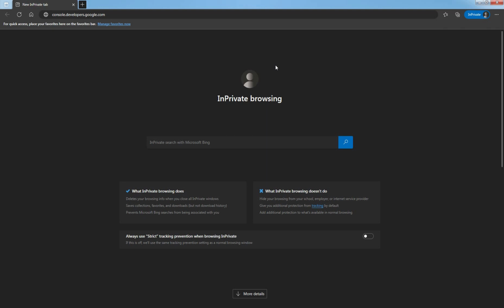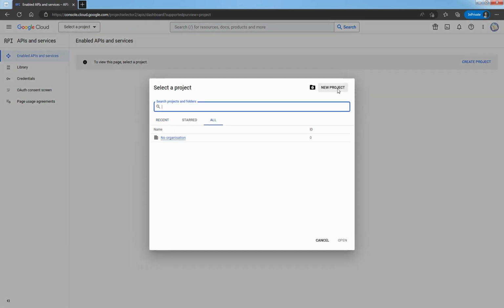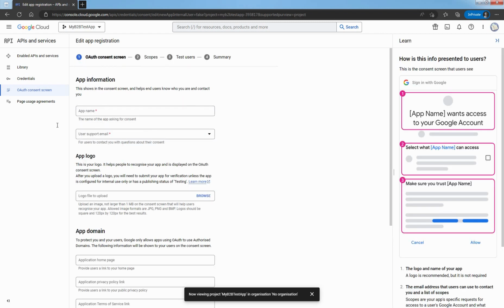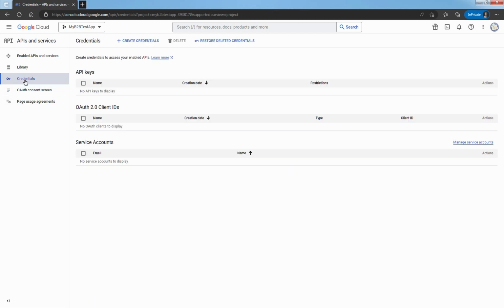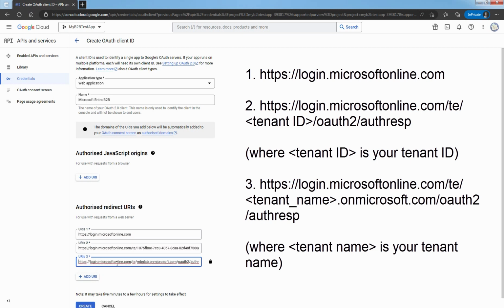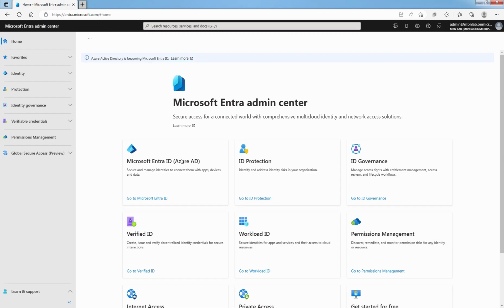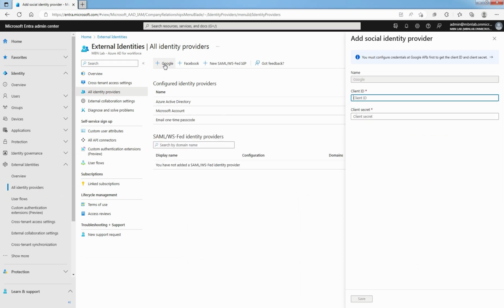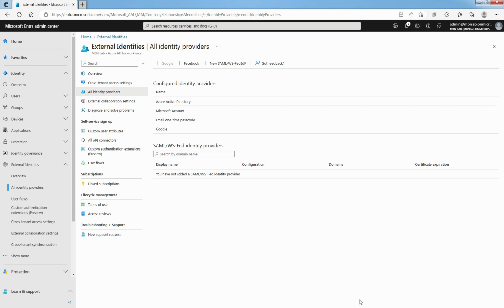SC-300 LAB15. Setup Google Federation for Microsoft Entra ID B2B Guest Users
Microsoft Entra ID Video Tutorials:

This is a short video on How to Setup Google Federation for Microsoft Entra ID B2B Guest Users.